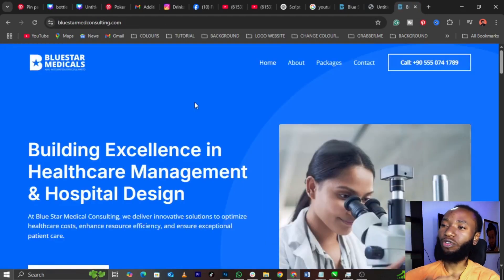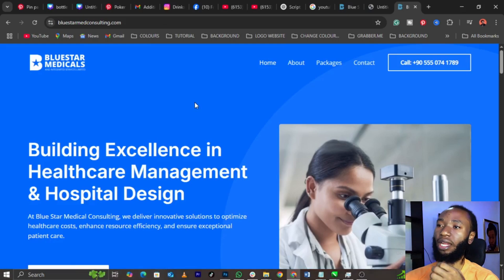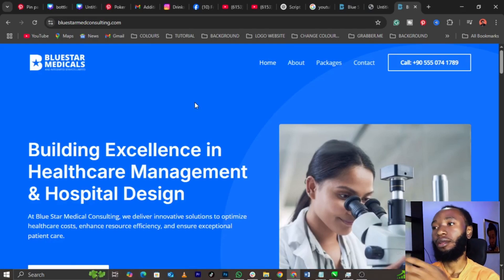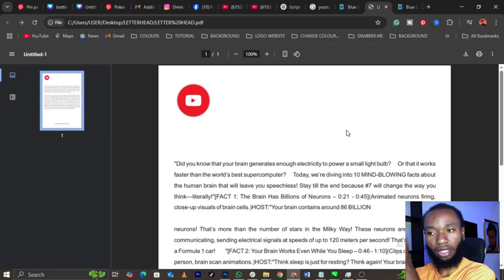BEST HYPERLINK Strategies For Success In 2025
In this video, I will teach you how to make hyperlink using coreldraw - best for beginners